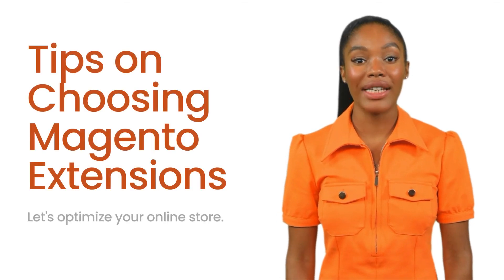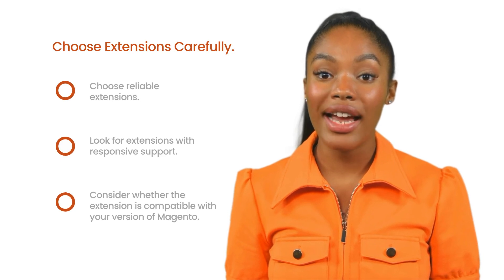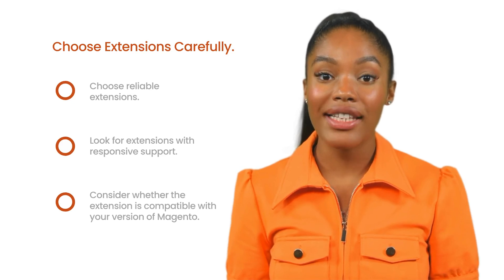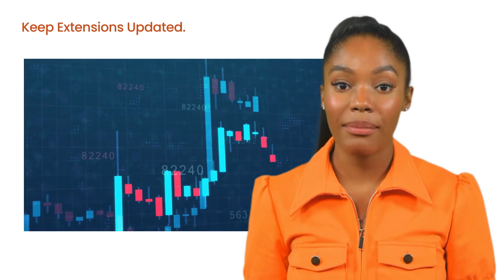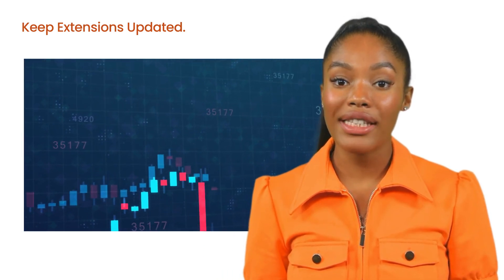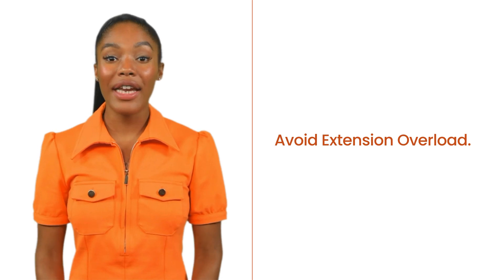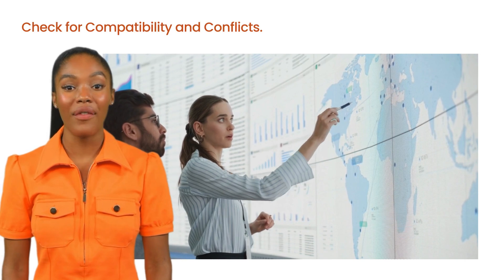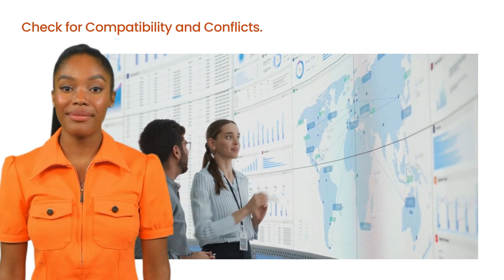Tips on Choosing Magento Extensions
Choosing the right Magento extensions can make all the difference in optimizing your eCommerce store’s performance, functionality, and user experience. In this video, we’ll guide you through essential tips on how to select the best Magento extensions for your online store, ensuring you maximize your site’s potential without compromising speed or security.

We’ll begin by discussing how to identify the specific needs of your store. Whether you’re looking to enhance your site’s SEO, improve customer service, or streamline your checkout process, knowing your goals will help you narrow down the vast array of extensions available. Next, we’ll explore the importance of evaluating the credibility of extension developers. Learn how to assess reviews, ratings, and support services to ensure you’re choosing extensions from reputable sources.

You’ll also discover tips for avoiding common pitfalls, such as installing too many extensions, which can slow down your site and cause conflicts. We’ll show you how to prioritize quality over quantity, focusing on extensions that offer the most value and compatibility with your Magento version. Additionally, we’ll cover the importance of regular updates and security patches, ensuring that your extensions are secure and up-to-date.

Finally, we’ll provide insights on testing and monitoring your extensions to ensure they’re performing as expected without causing issues on your site. By the end of this video, you’ll have the knowledge and confidence to choose Magento extensions that will enhance your store’s functionality and contribute to a seamless shopping experience for your customers.